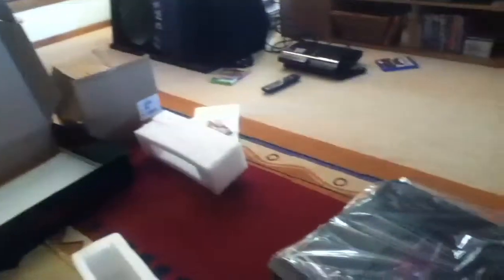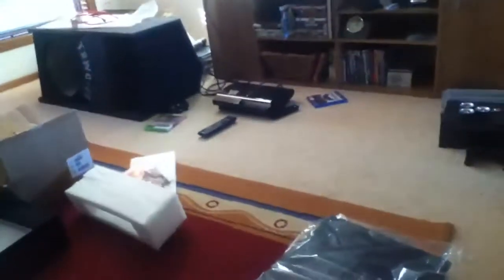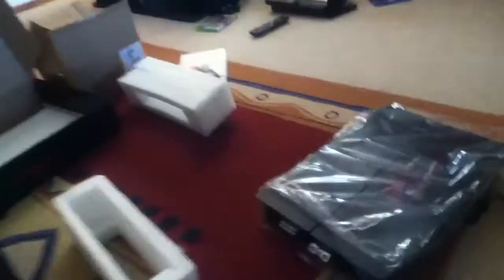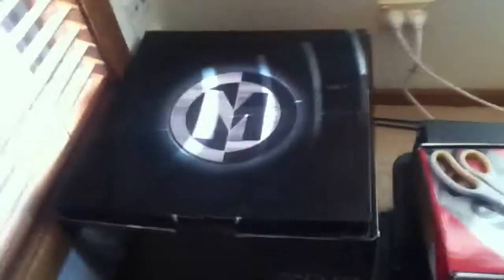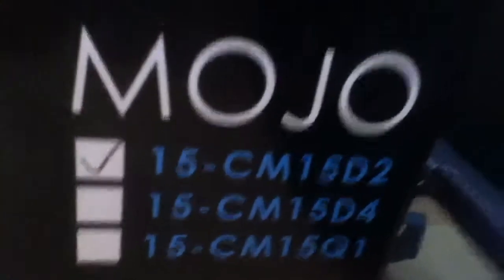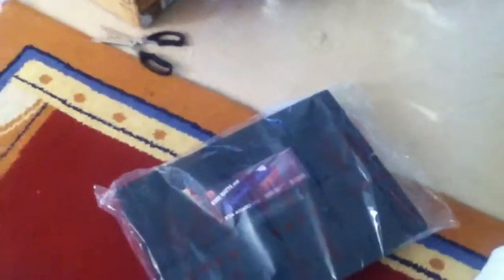unboxing!! Memphis mojo 15" on powerbass 4000D! EK civic i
mates new system unboxing. have decided just to sorta use that box as a template for a smaller build..